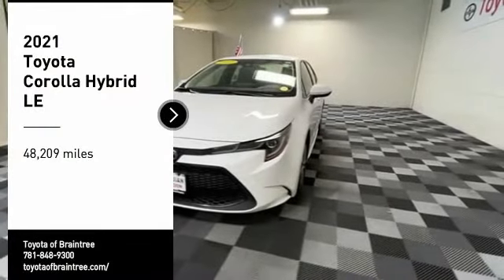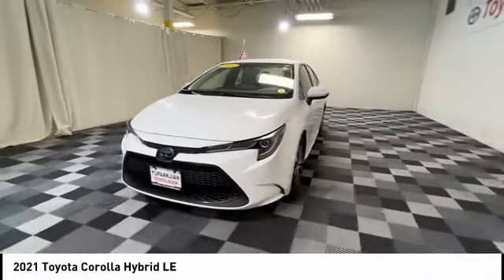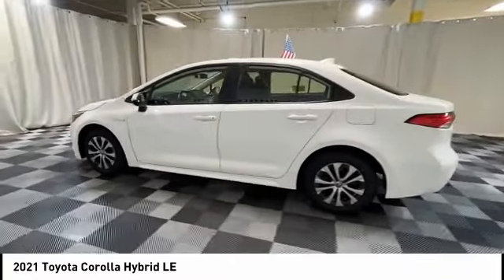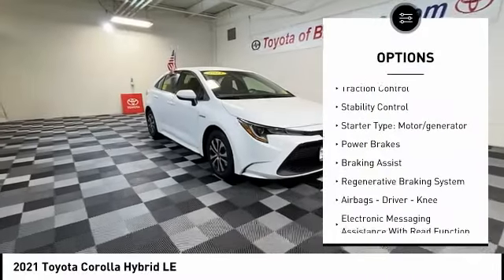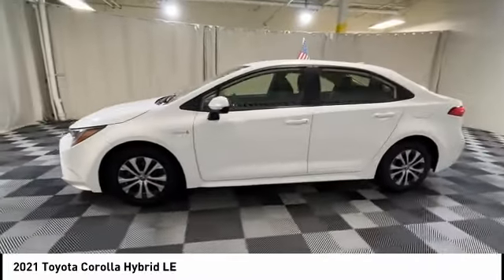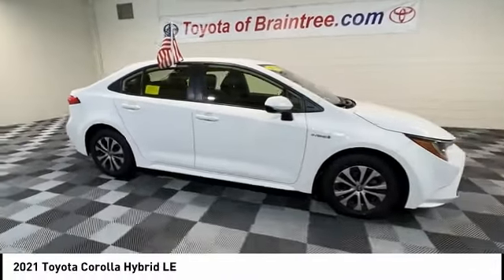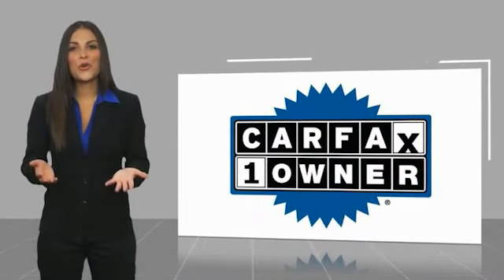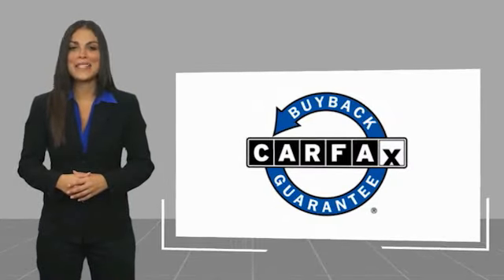2021 Toyota Corolla Hybrid T46856A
2021 Toyota Corolla Hybrid LE

1.8L DOHC 16V VVT. Clean CARFAX. White 2021 Toyota Corolla Hybrid LE FWD CVT 1.8L DOHC 16V VVT Recent Arrival!